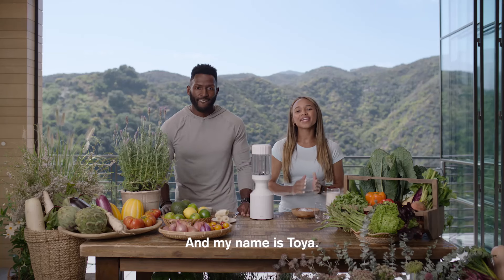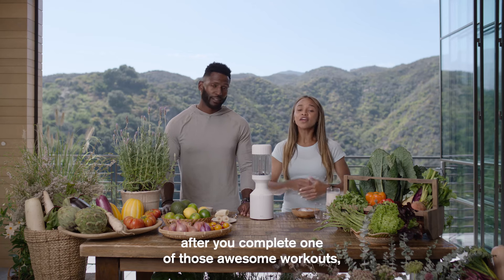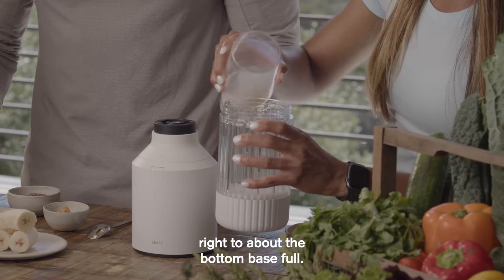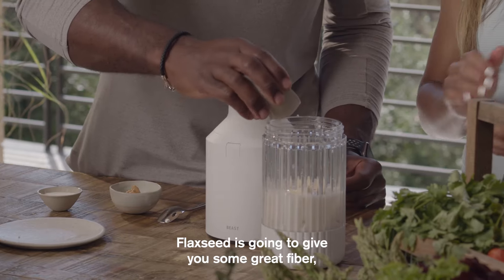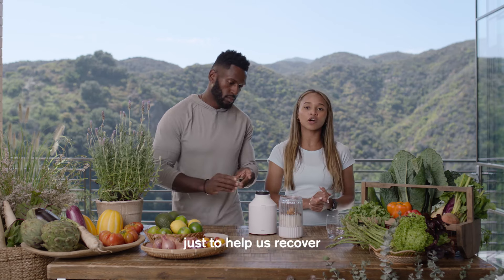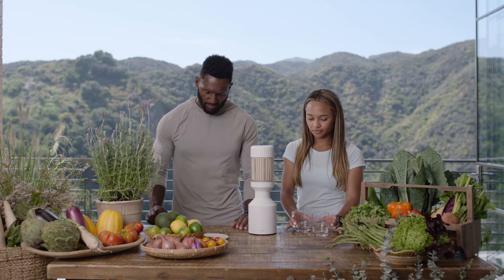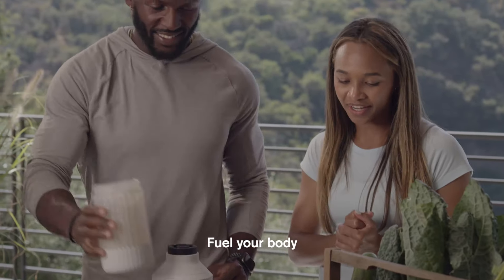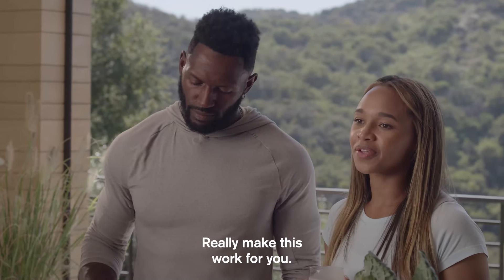Juice and Toya Recovery Smoothie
Juice and Toya for Beast Health